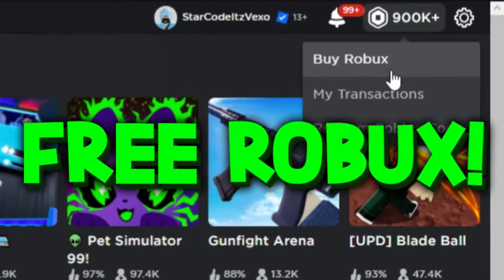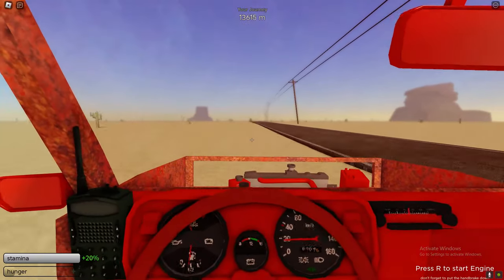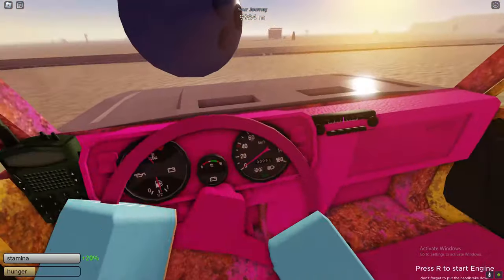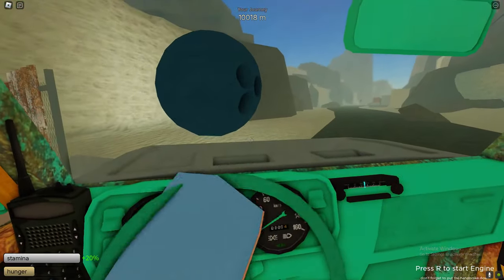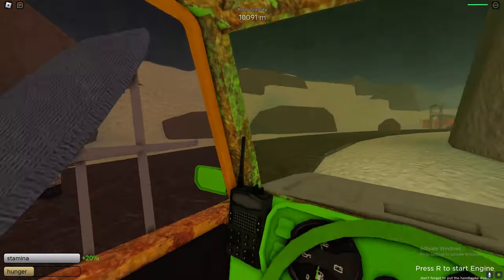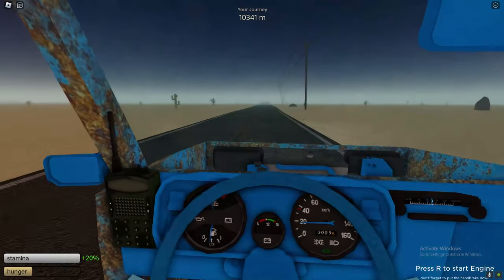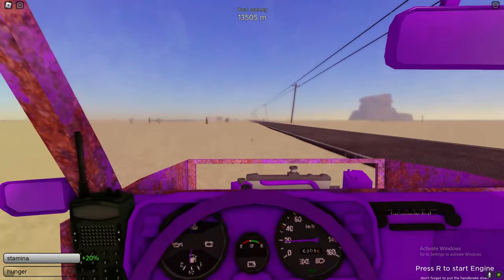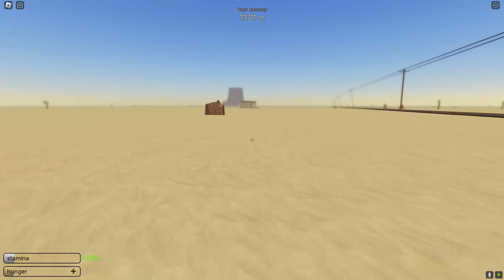HOW TO DRIVE WITHOUT GAS, OIL, WATER in A DUSTY TRIP! ROBLOX